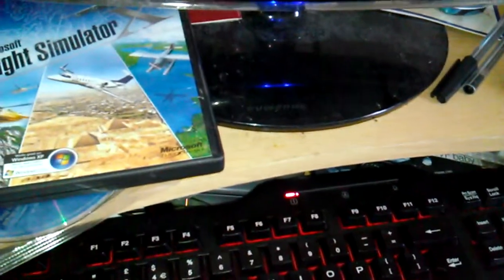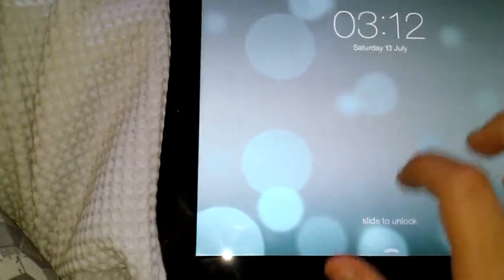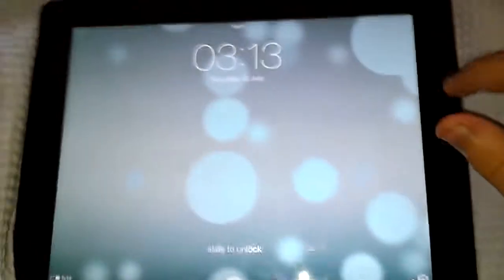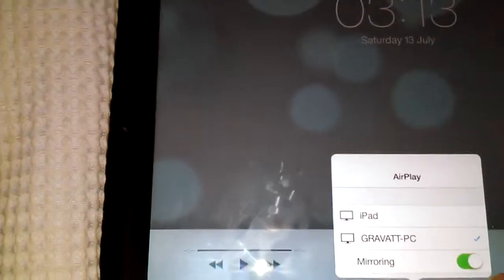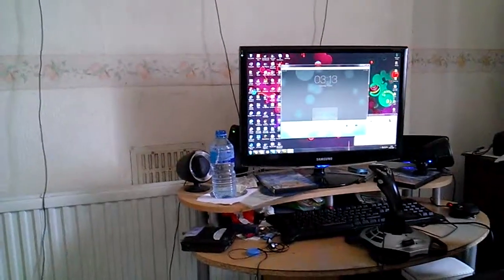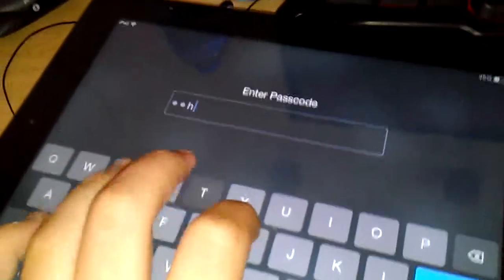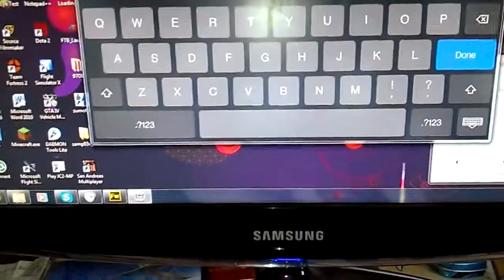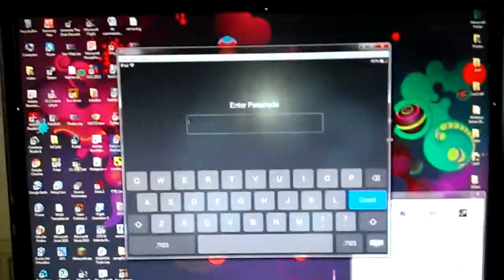How to mirror an iPad screen onto a computer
thought i'd make a tutorial since i haven't done one in a while. this tutorial will show you how to show what you are doing on the iPad onto a PC